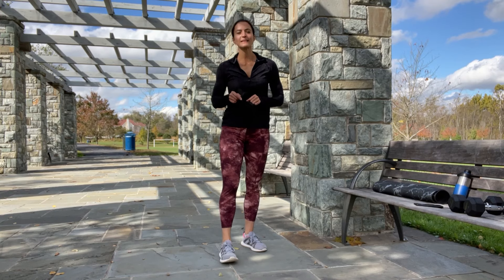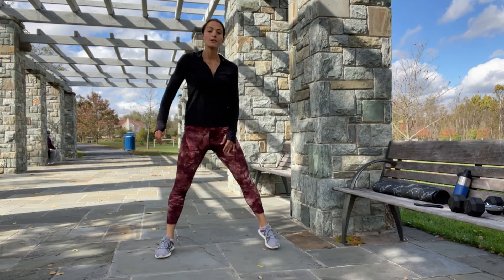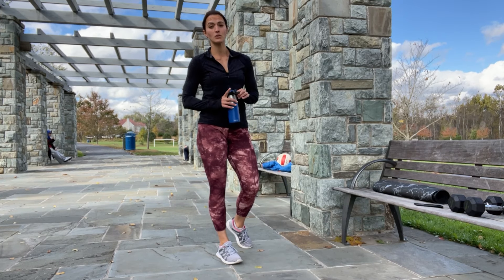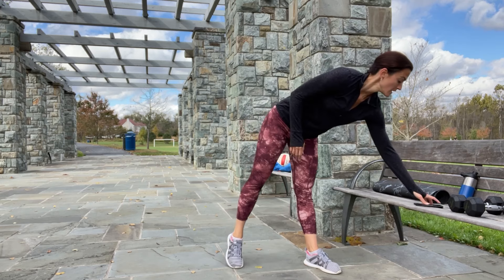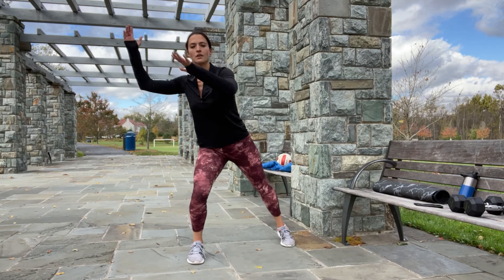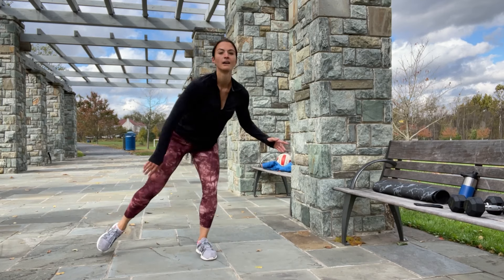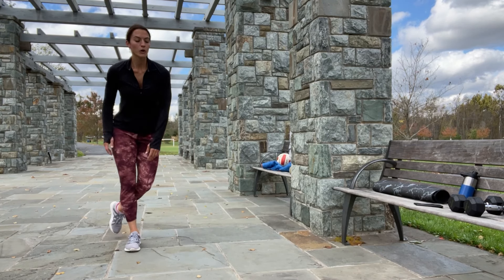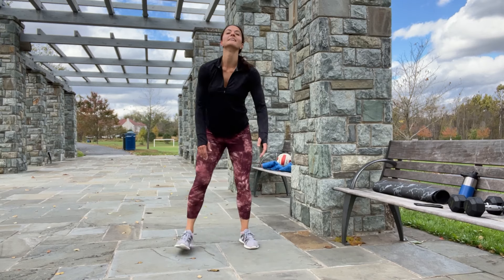16 Minutes Fat Burning Cardio | No Equipment | 4 Exercises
Short on time but want to get your sweat on? Try this workout!

Only 4 exercises, no equipment required, small spaces friendly, home or gym!! Work interval is 40 seconds, rest interval is 20 seconds, 4 times through ;) Have your towel near by!

This channel offers health and fitness information. You should not rely on this information as a substitute for, nor does it replace, professional medical advice, diagnosis, or treatment. See a physician to get a green light to exercise and a fitness professional to give you advice on your exercise form. Kateprofitness will not be responsible or liable for any injury or harm you sustain as a result of this video.